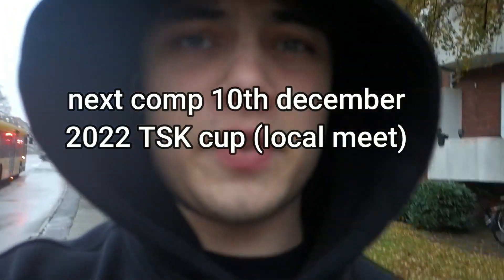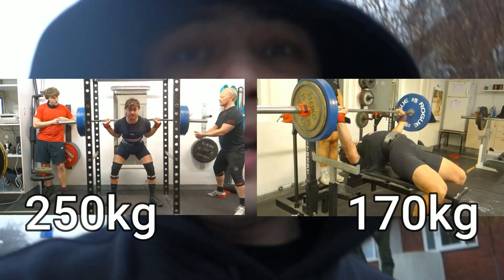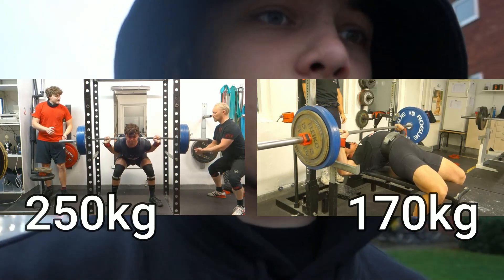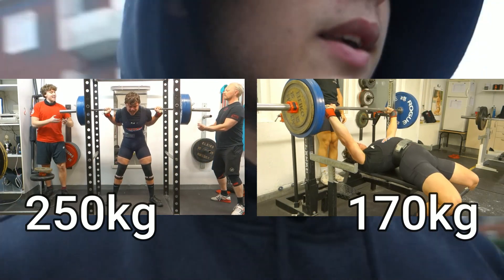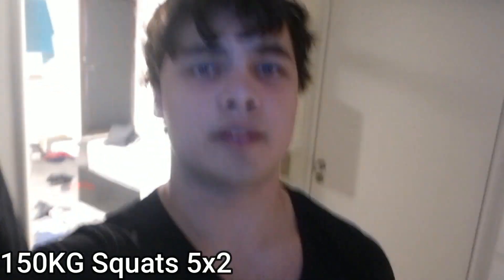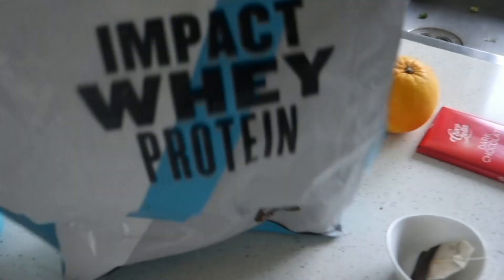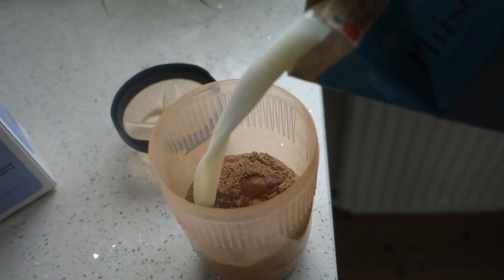305KG Deadlift attempt VLOG